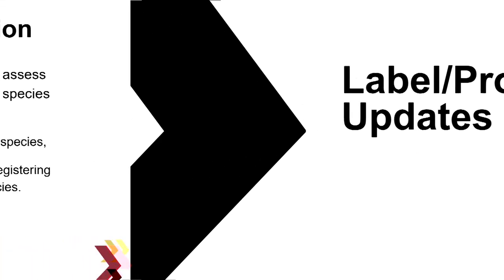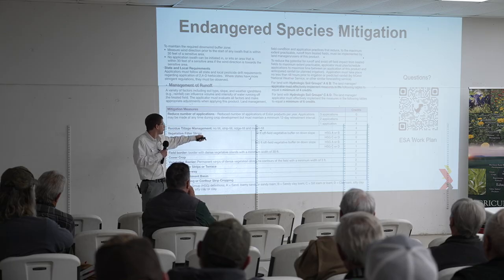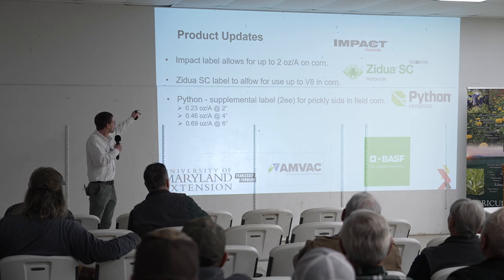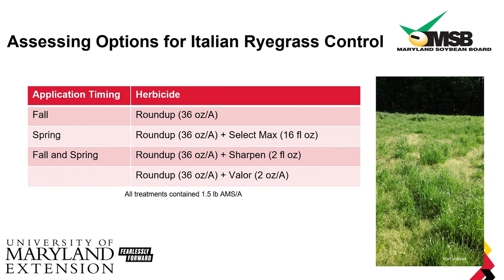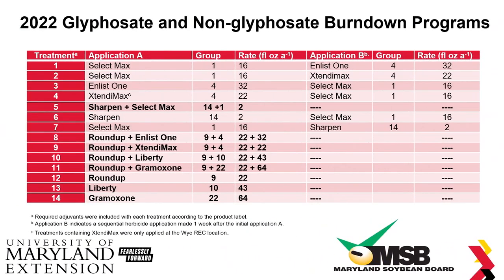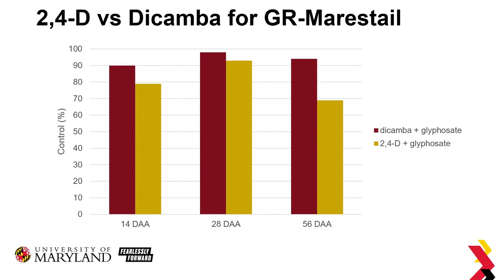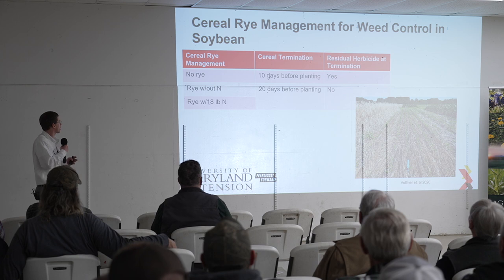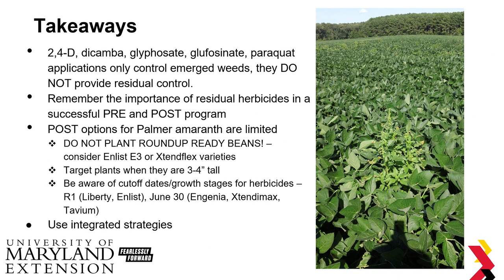Herbicide and Weed Update | 2023 Agronomy Day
Presented by Kurt Vollmer, Ph.D. | Extension Specialist at the University of Maryland Extension's 2023 Annual Agronomy Day at the 4H Park in Centreville, MD.

Thank you for joining us on this journey we like to call, QACTV

to see the latest Queen Anne's County Meetings. And if you have cable, watch us on Atlantic Broadband Channel 7 and in glorious HD on channel 507.

Suggested videos are based on YouTube's algorithm.